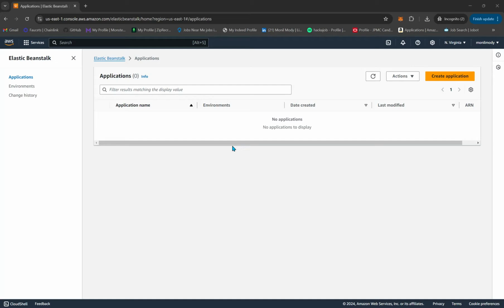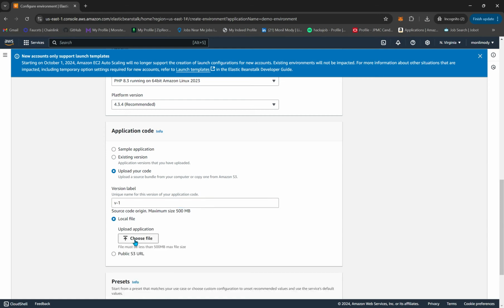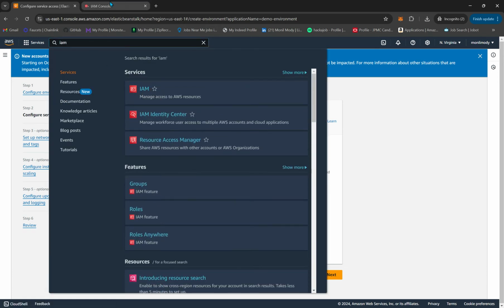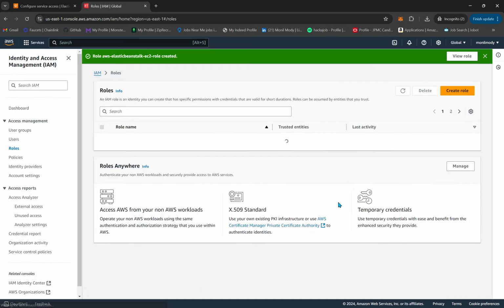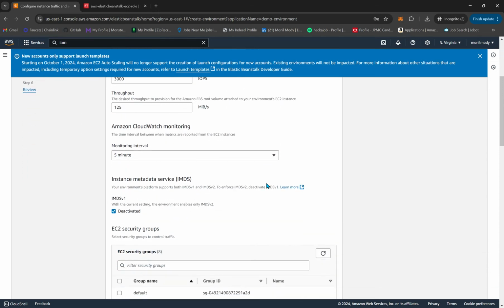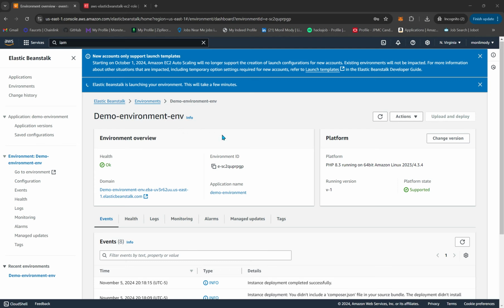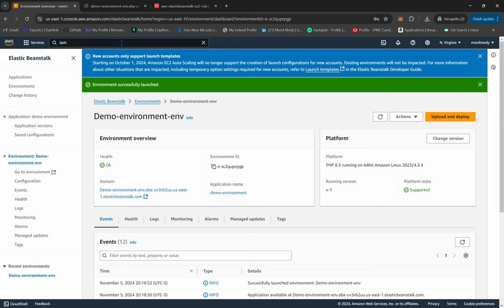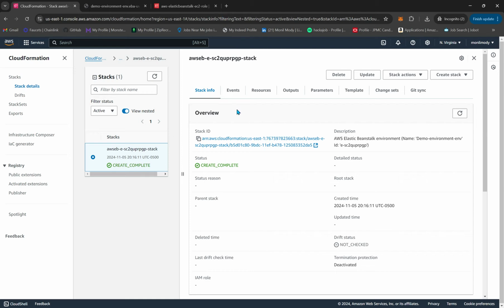Deploy Your First AWS Elastic Beanstalk Application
This tutorial will give you a good overview of how to deploy an application on elastic beanstalk and other things which you need to keep in mind before you are implementing it.

Elastic Beanstalk is Amazon’s “platform as a service” solution, allowing you to “just write code,” and then Elastic Beanstalk does all the work of setting up and maintaining the underlying infrastructures (EC2 instances, load balancers, auto-scaling groups and more).